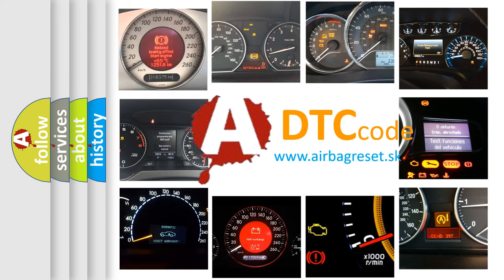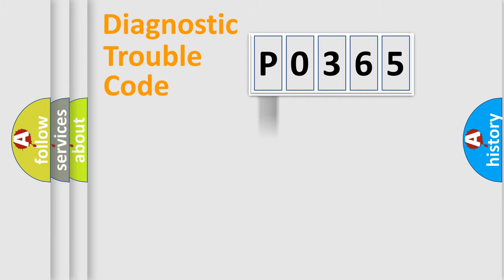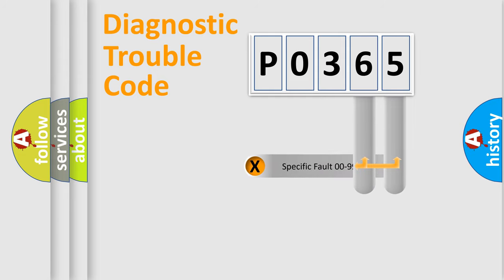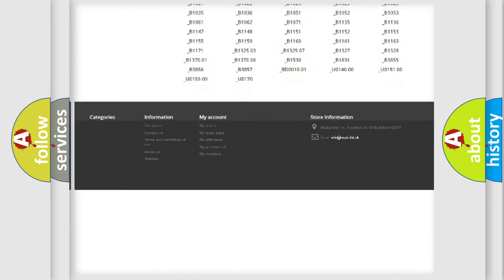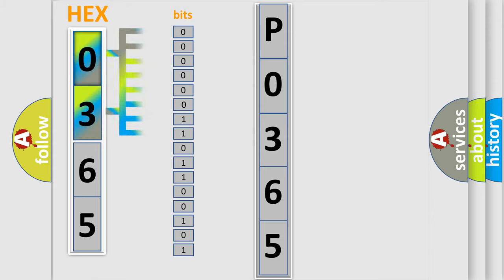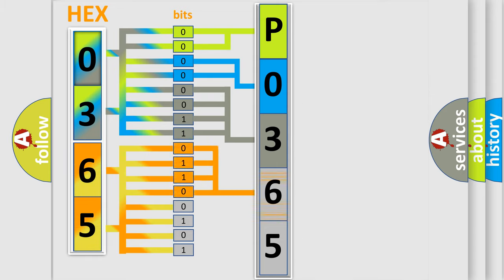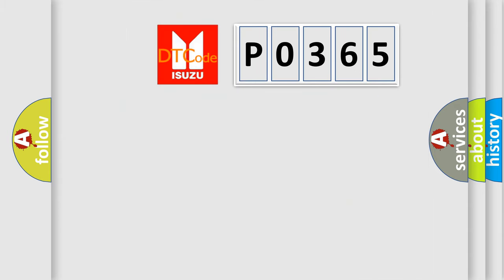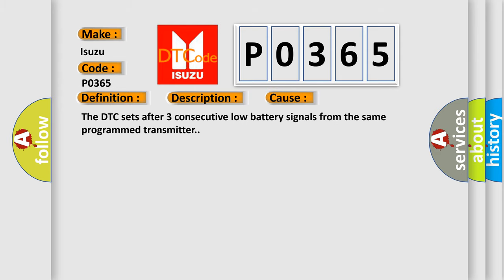DTC Isuzu P0365 Short Explanation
Contents:
0:21 Basic DTC analysis according to OBD2 protocol standard.
1:48 Insight into programming
2:58 A diagnostically understandable description of the Diagnostic Trouble Code
3:05 Basic error definition

Make:
Isuzu
Code:
P0365
Definition:
Keyless Entry Transmitter 2 Low Battery
Description:
A keyless transmitter button is pressed.